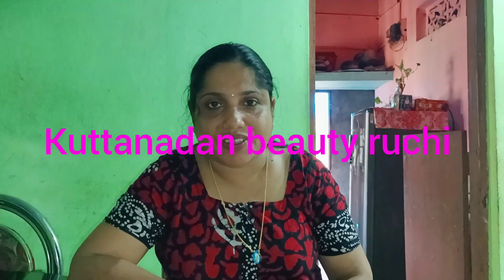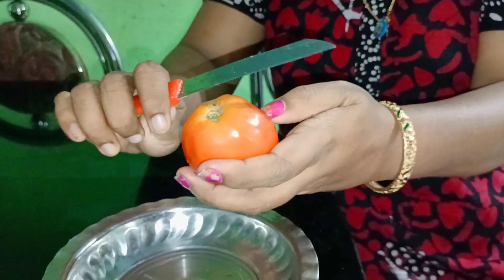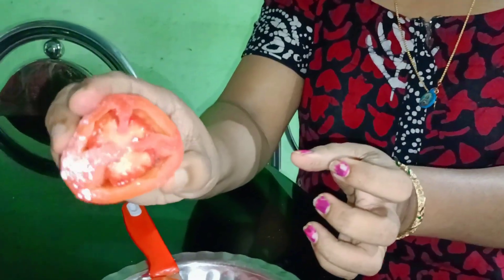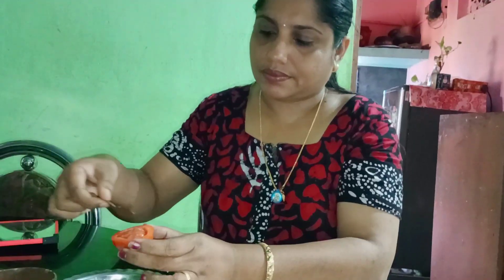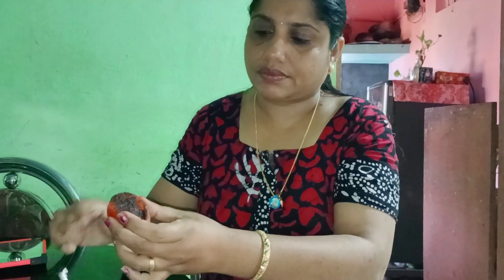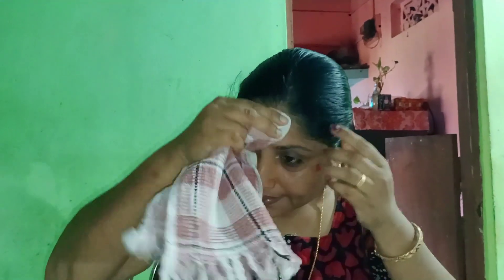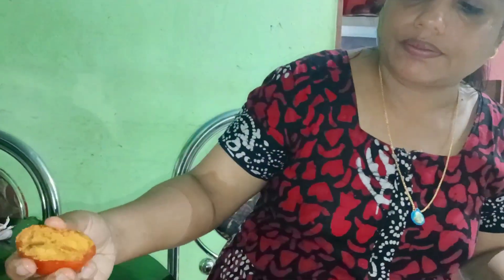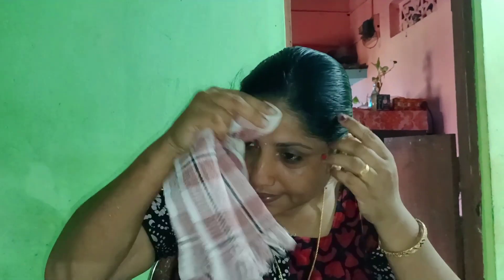പാർട്ടിയിൽ തിളങ്ങാൻ ഇതുമതി /Tomato For Glowing & Bright Skin/Remove SunTan &Pigmentation